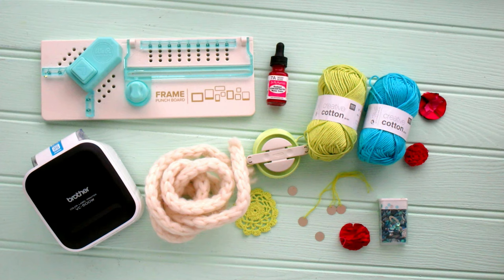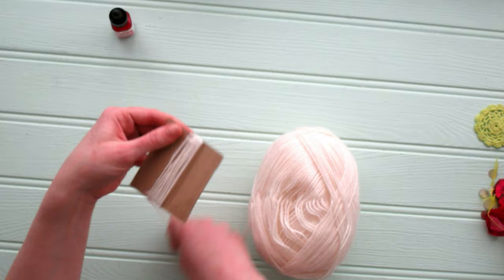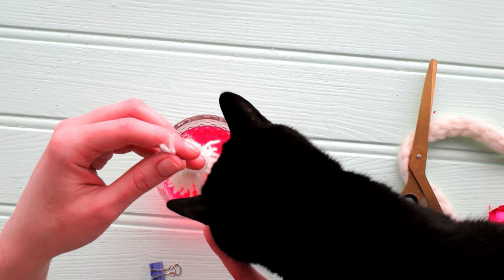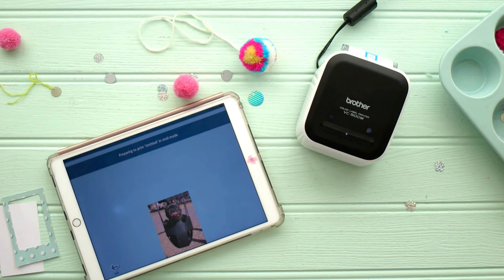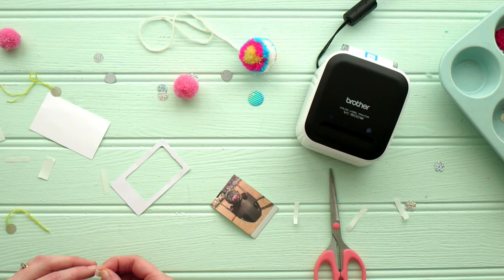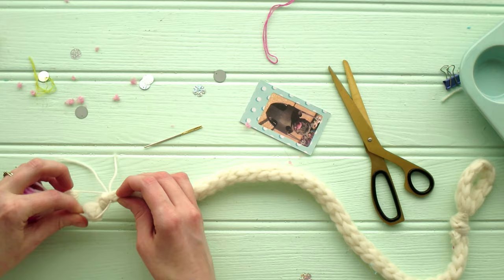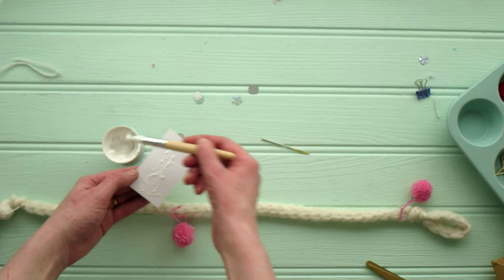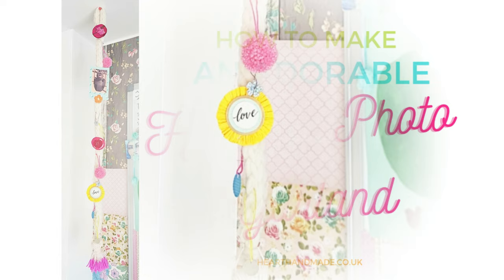How To Make A Gorgeous DIY Photo Garland!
This DIY Photo Garland is the answer to your quirky prayers! Inject a little more fun and excitement to your home decor with this insanely sweet garland. As home decor craft projects go, this is one of the sweetest!

Full of bright colours and quirky embellishments. Update the home decor in your kids room with this insanely sweet photo garland or even your craft room. Inject a little colour into your daily life and watch to see how this was made.

New Here? If so, here's what you need to know -- I like bullet journals, DIY tutorials, organization, stationery and doodling a LOT, so I use this channel to craft, decorate, organize and doodle, to help you live your happy, creative life!

DIGITAL WALL PRINT STORE

DIGITAL DOWNLOADS LIBRARY (Free Craft Magazines in there!)

Want to get in touch?